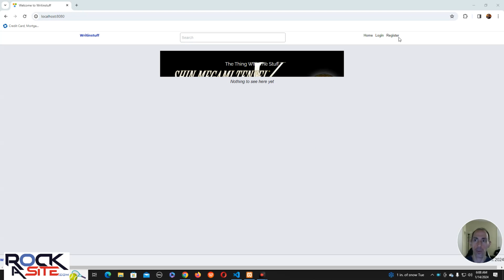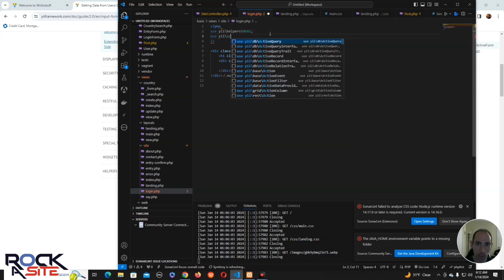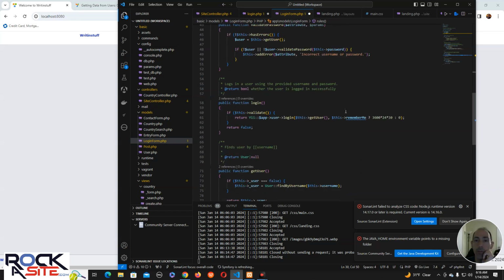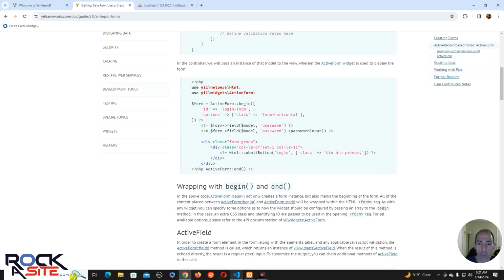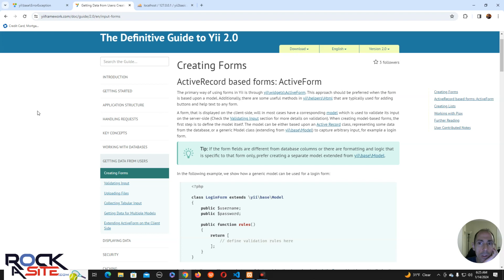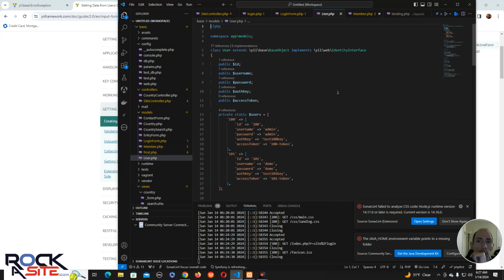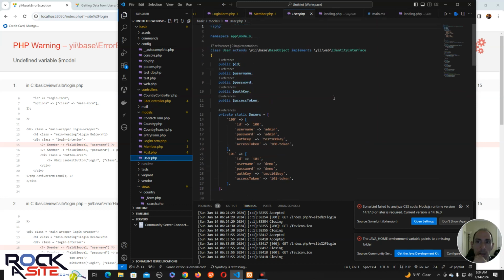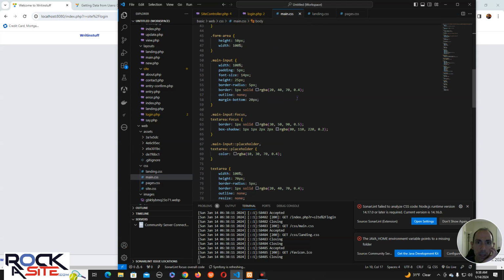Yii2 Let's Code - Part 10 --- Creating A New Login Function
I wanted to go the route that the framework had left me, but their form of formulating forms is infuriating.  I'm not sure how they're able to simply drum up their model object into the form.  The guide doesn't really tell you anything.  See, this is why I prefer Codeigniter or Laravel or other php frameworks: You can do things without the need for the framework to hold you hand.